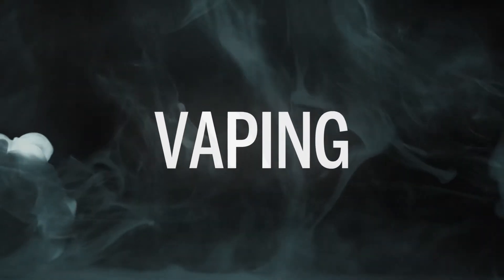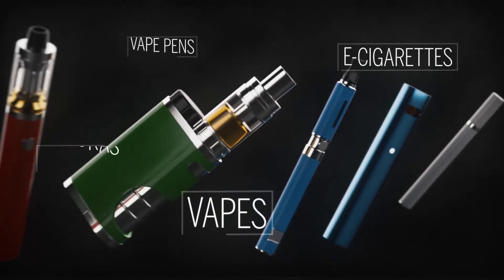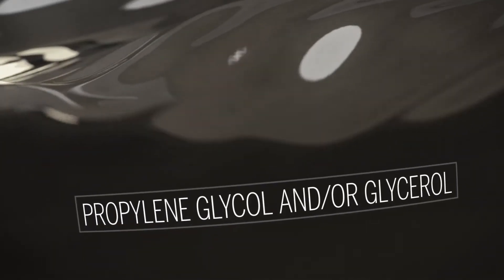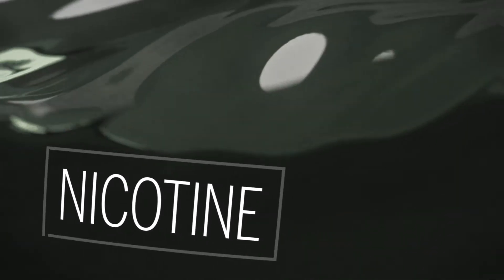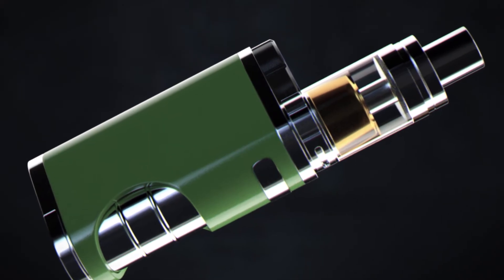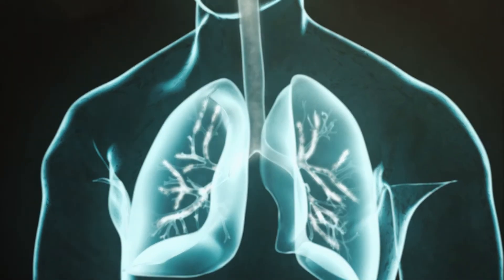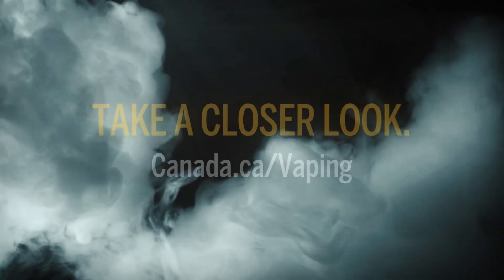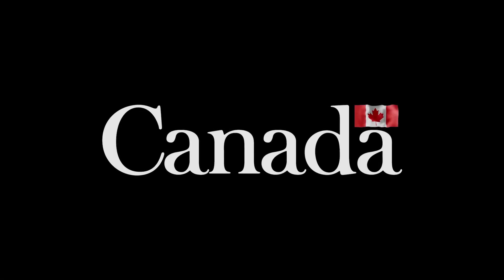The Mechanics of Vaping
Take a deeper look at vaping devices and the process of vaping; from the heating of liquid, to vaporization to inhalation.